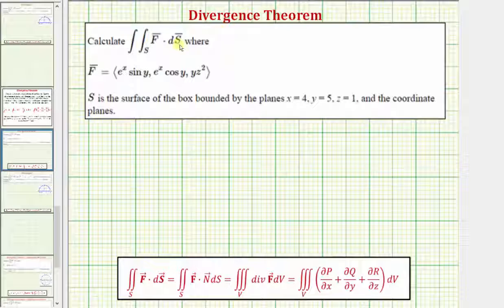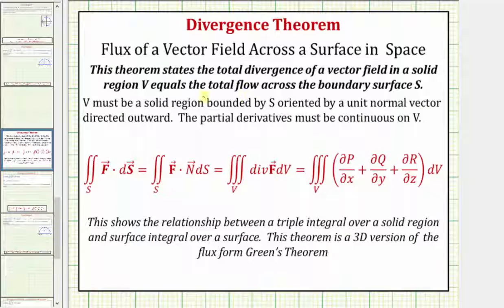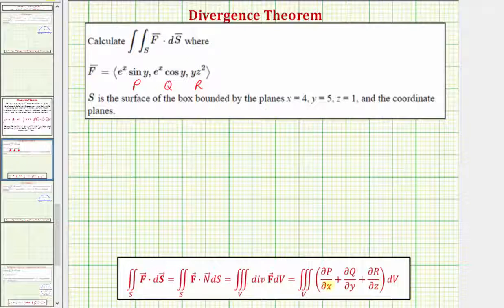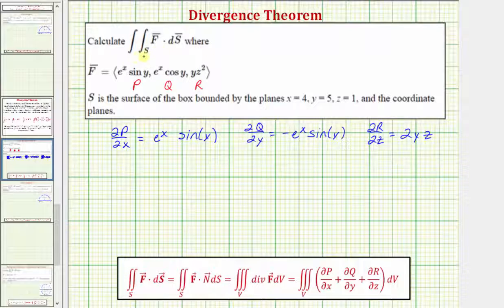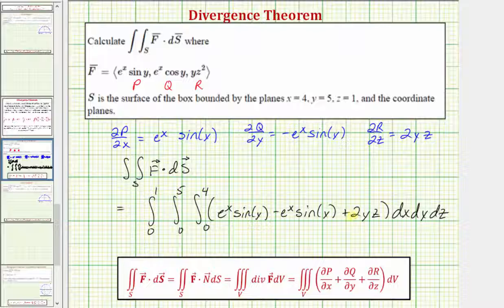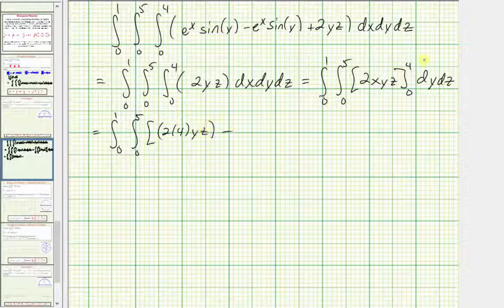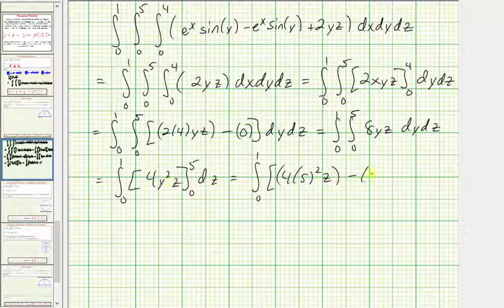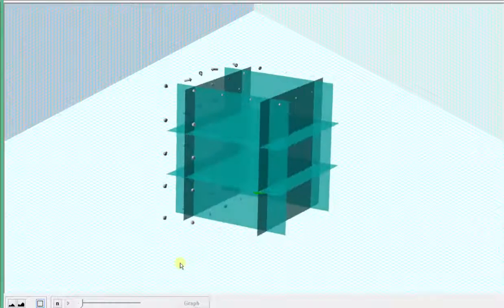787 Example Use the divergence theorem to evaluate a flux integral rectangular coordinates